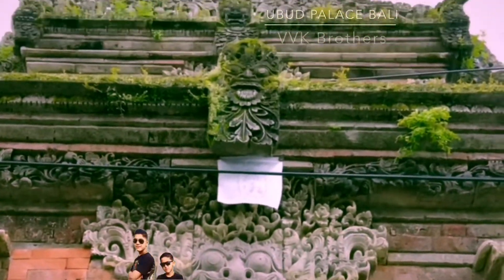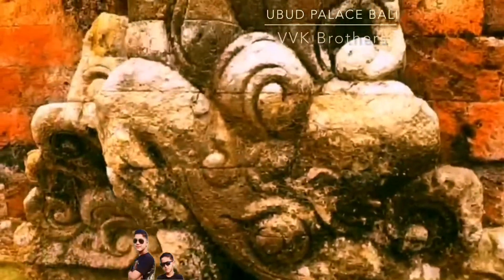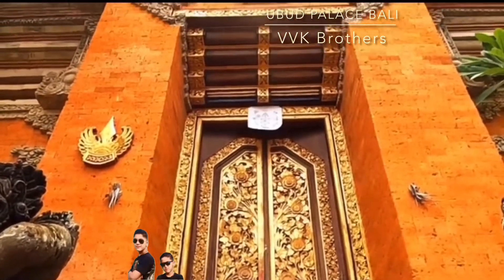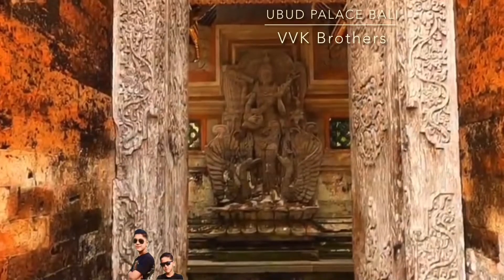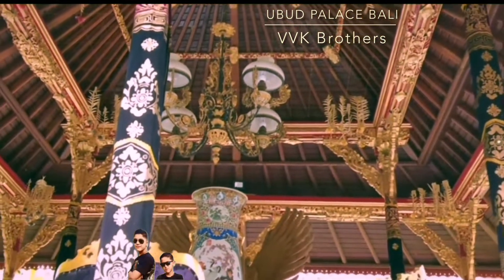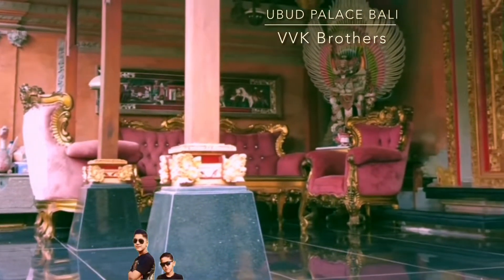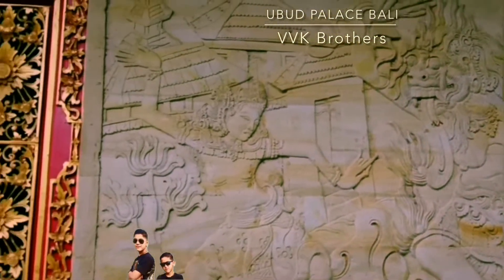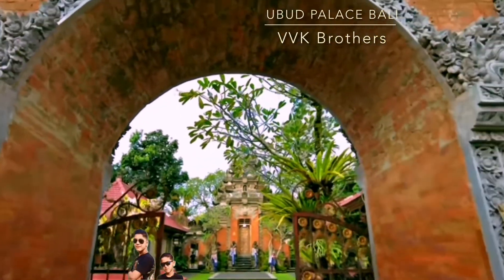Ubud Palace, or Puri Saren Agung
Ubud Palace (Puri Saren Agung): Ubud Royal Palace In Bali

The Ubud Palace is an old building complex in Bali with some fantastic carvings and courtyards.

Also known as Puri Saren Agung, this is an important historical landmark for the Balinese and it’s also very accessible. Ubud Palace is an architectural marvel replete with beautiful and intricate carvings. Since it is still the residence of the Royal, only the front section of the massive palace is open for travellers.